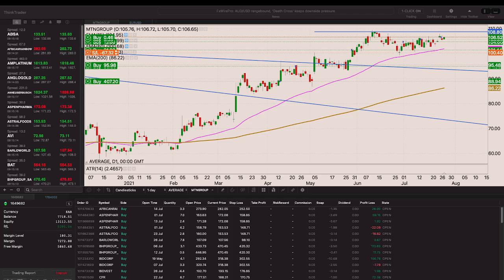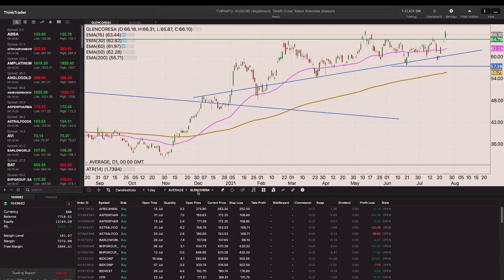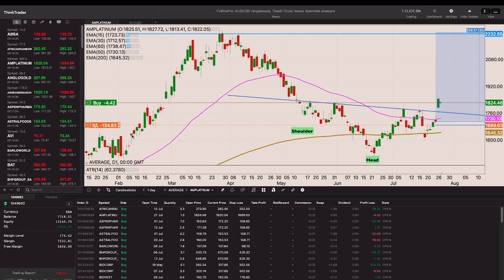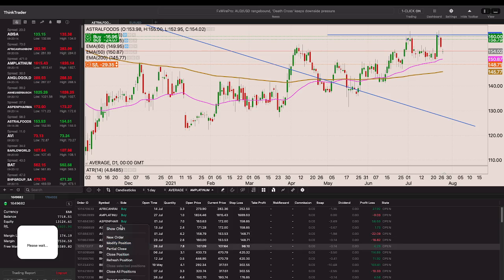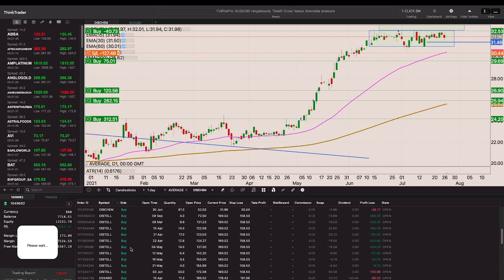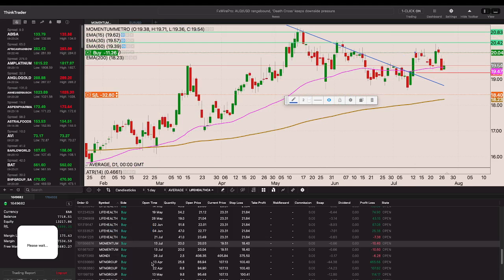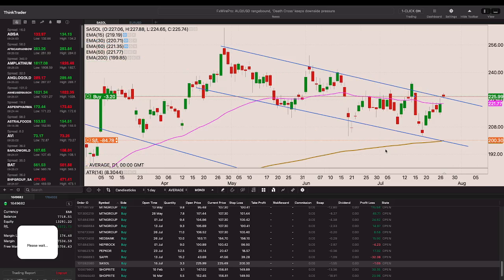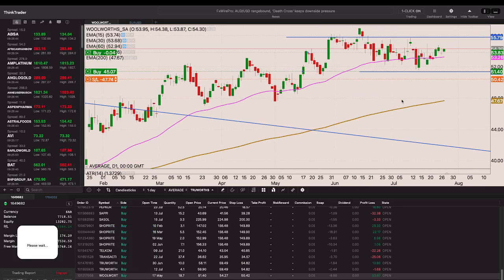JSE Markets morning entries | Miners are back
Please note: This is not a tipping service VillageTrader and all its associates are not responsible for what happens in your trading portfolio

Please checkout the Village Trader podcast on

Preffered Charting platform: TradingView.com/?offer_id=10&aff_id=24592